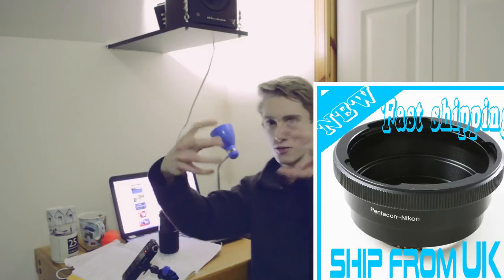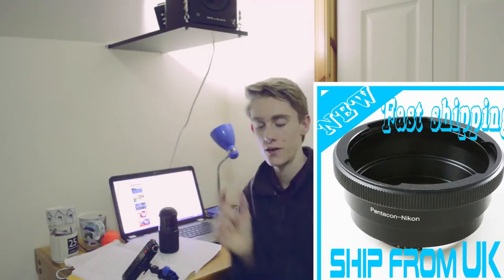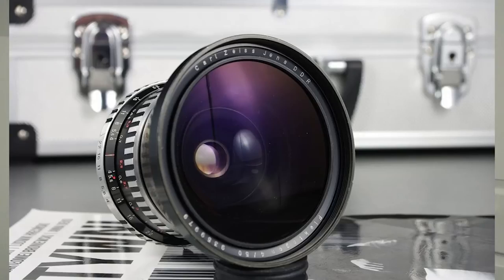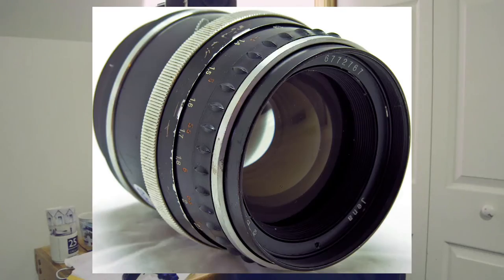Medium Format Lenses On Nikon DSLR?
Trying to work out the best option for lenses on my Nikon D3100. With a Nikon-P6 adapter I can mount Medium Format lenses on my camera. I have my eye on the Carl Zeiss Jena Biometar 4/50 and 2.8/80.